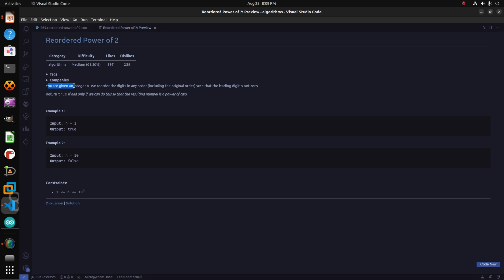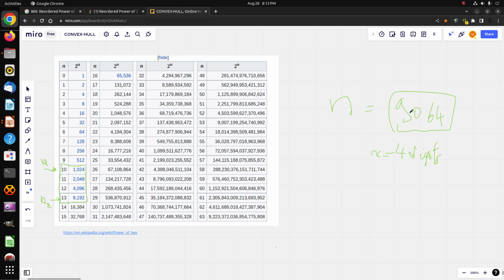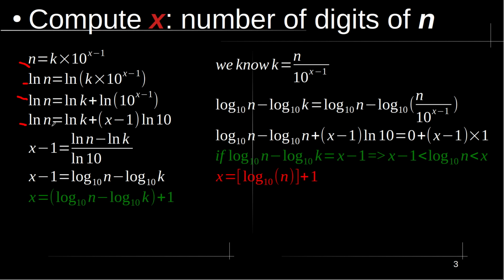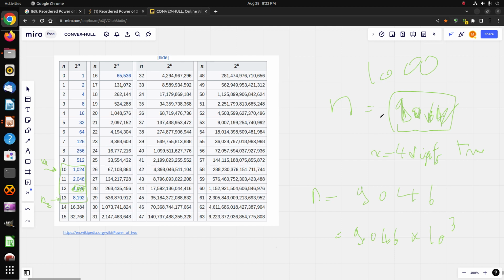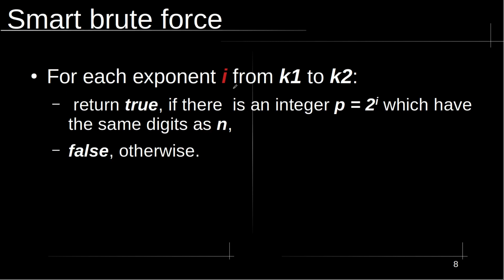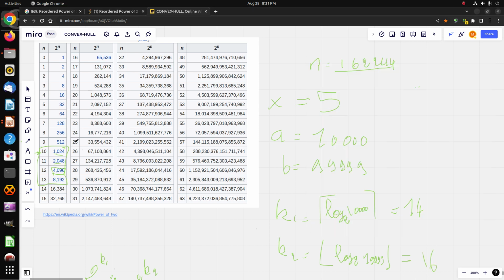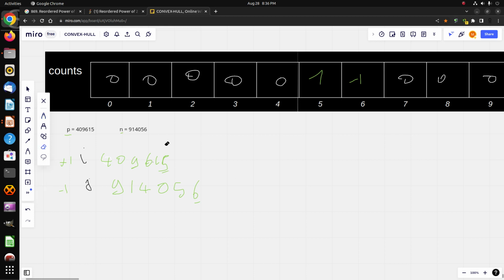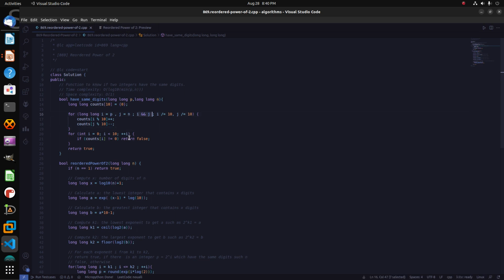leetcode 869. reordered power of 2 - Mathematical approach with proofs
In this video, I'll try the solve the problem #869 reordered power of 2 from leetcode using a mathematical approach in order to be able to do a smart brute force.
Time complexity: logarithmic
Space complexity: Constant

The O(n!) naive solution is not elaborated.

0:00 Intro
0:33 Problem statement
1:00 Samples
3:24 General idea
7:50 Proof: The number of digits (x) of a number
14:07 Proof: The lowest integer (a) that contains (x) digits
15:37 Proof: The largest integer (b) that contains (x) digits
16:17 Proof: The lowest exponent (k1)
17:21 Proof: The largest exponent (k2)
17:44 Smart brute force pseudo code
18:05 Examples
25:12 Check if two integers have the same digits
30:41 C++ Code